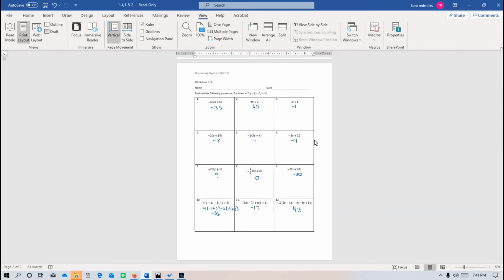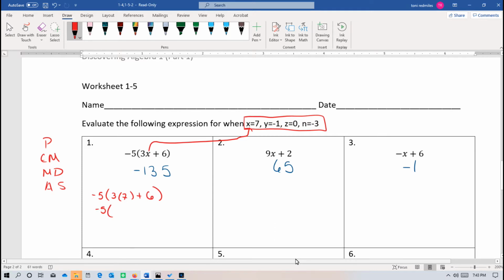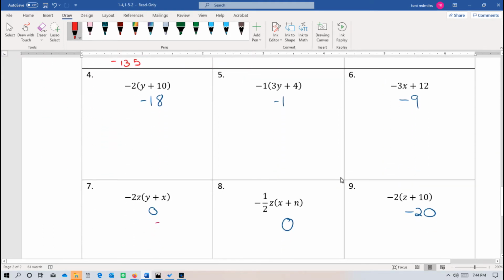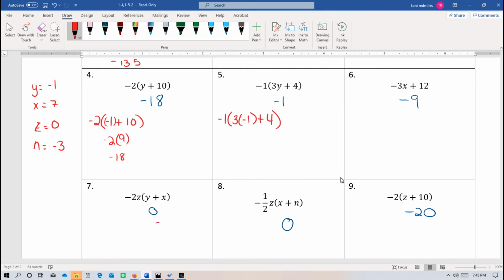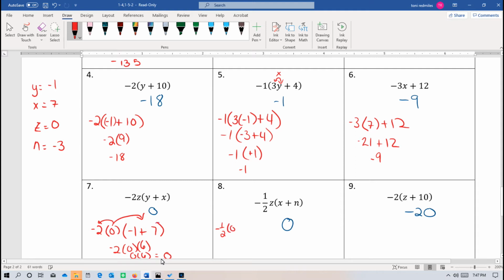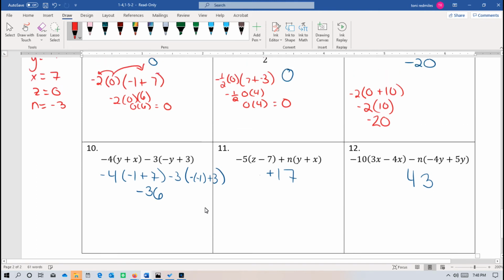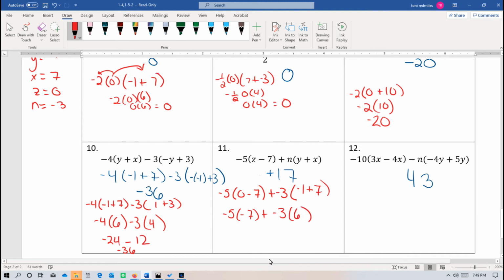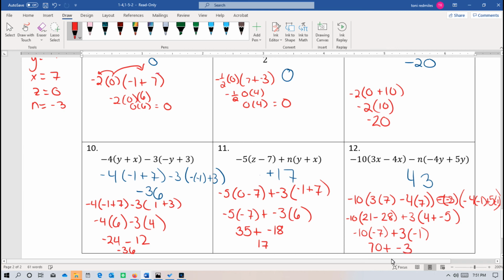Discovering Algebra 1 Part 1 WS 1-5